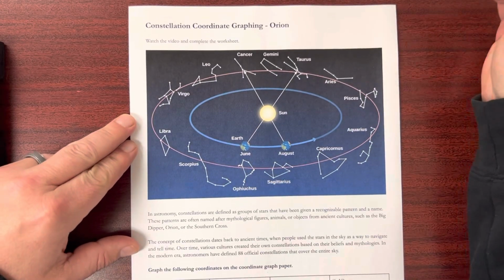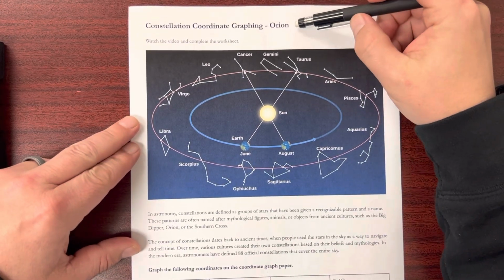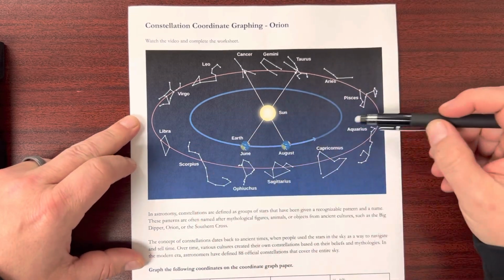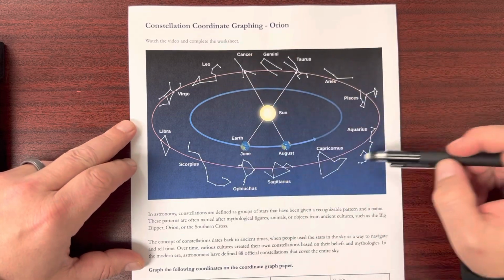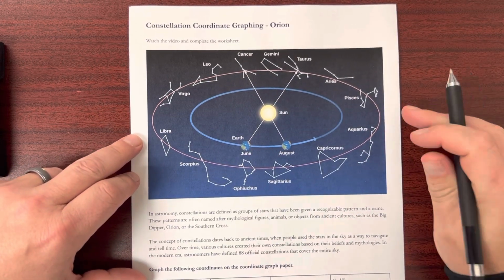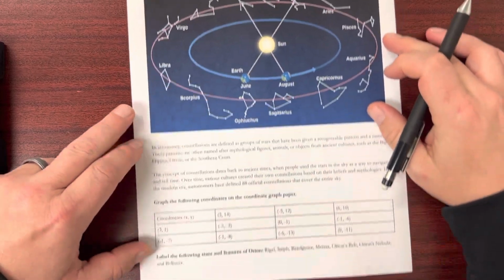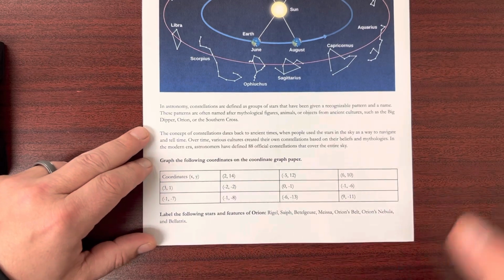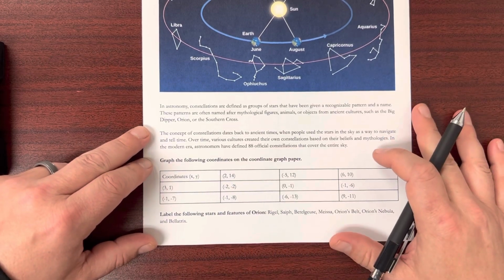Constellation Coordinate Graphing - Orion